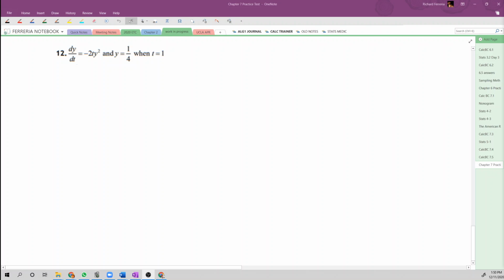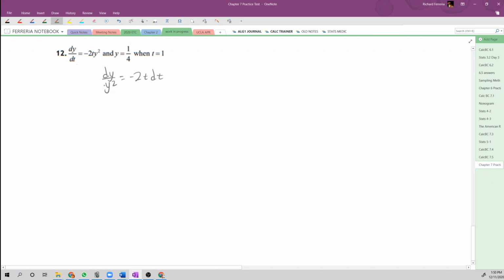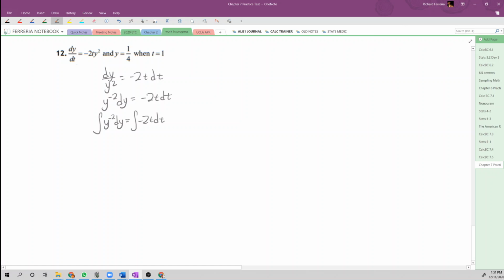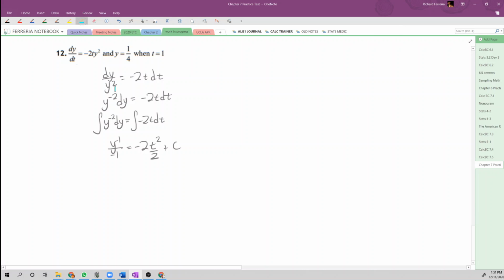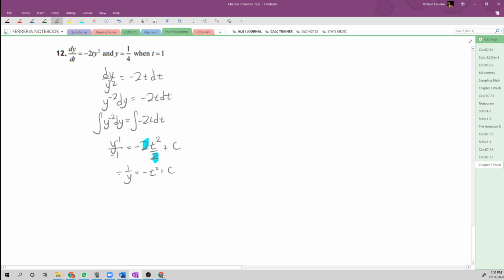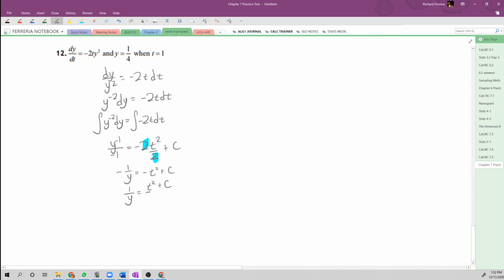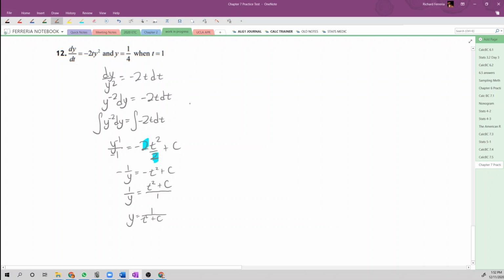Calculus Chapter 7 Practice Test #12